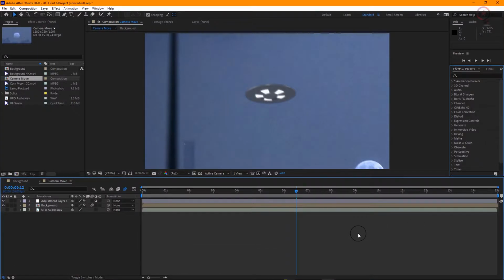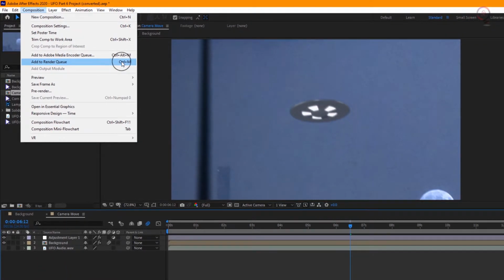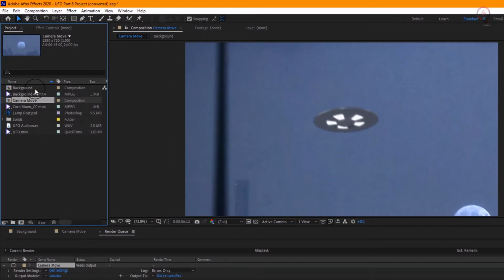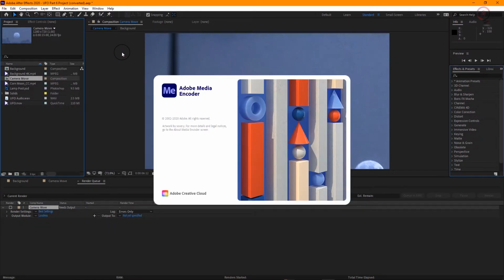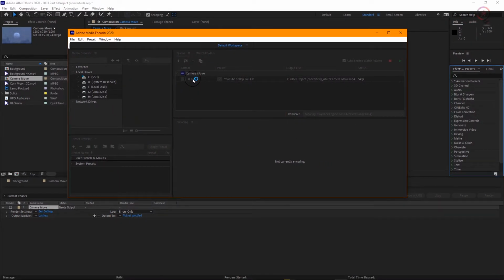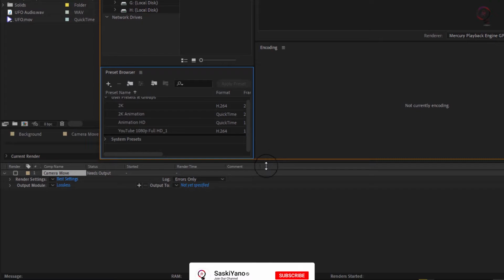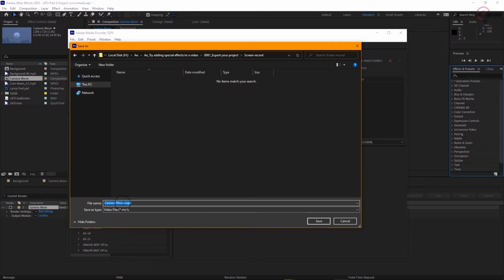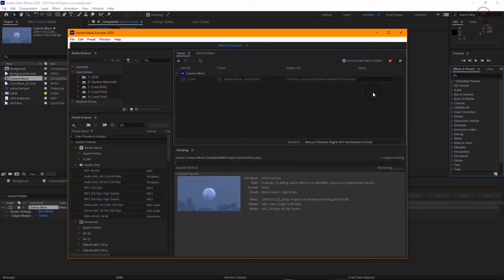Export Your Project in After Effects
Use Adobe Media Encoder to render your project so you can share it with the world!